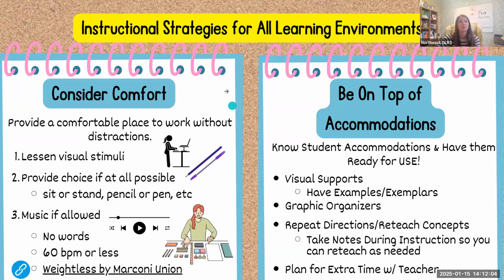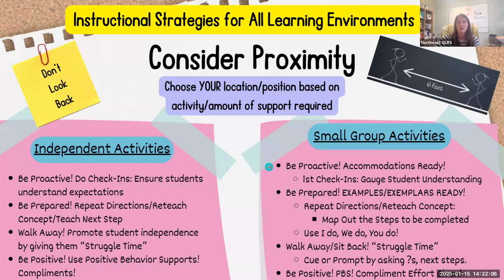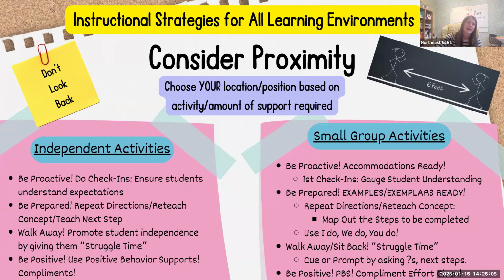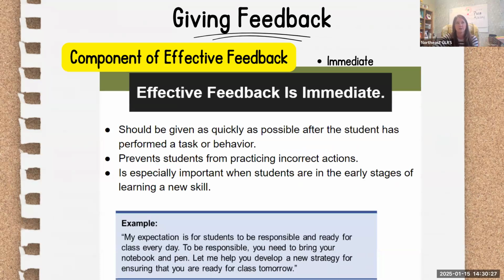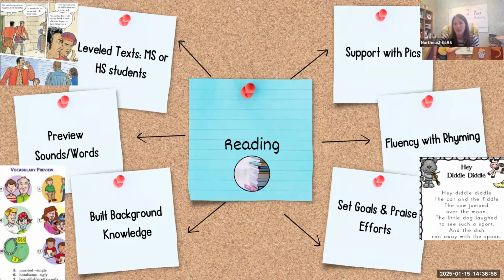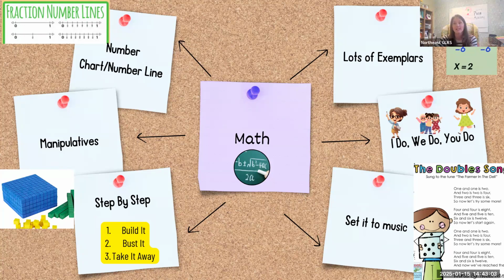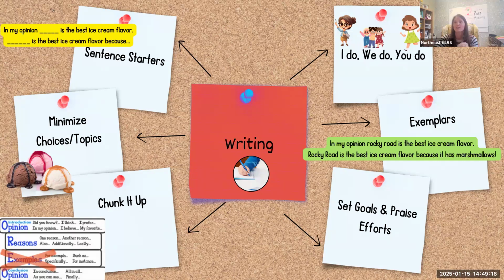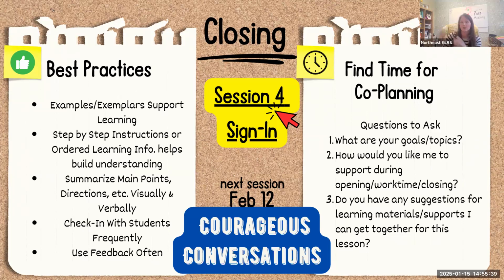Paraprofessional Academy Session 4 Instructional Strategies